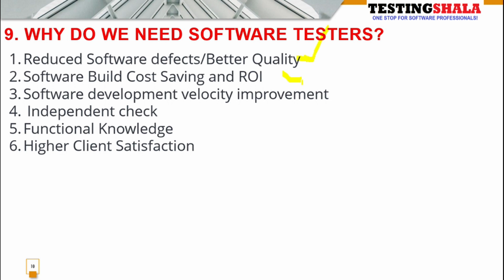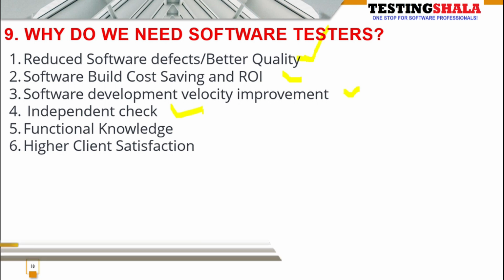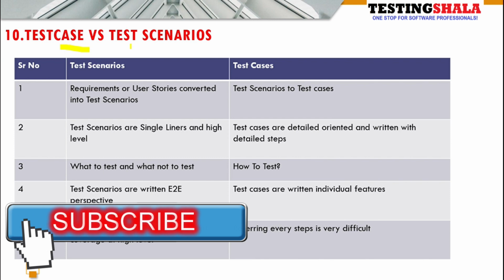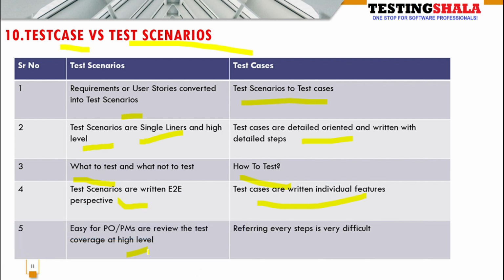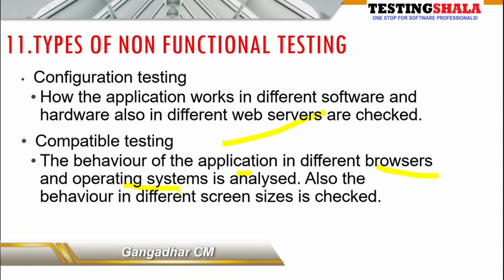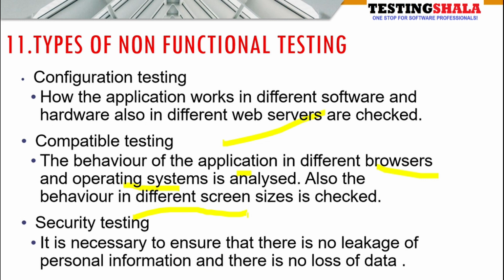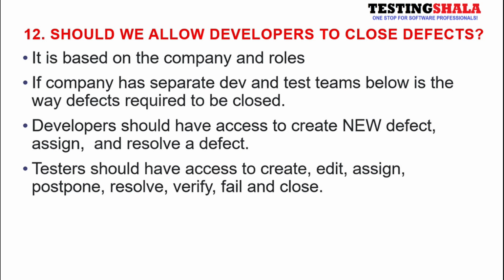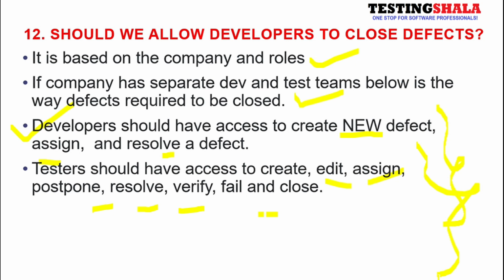manual testing interview questions and answers for 0 to 2 years of experience | part 2